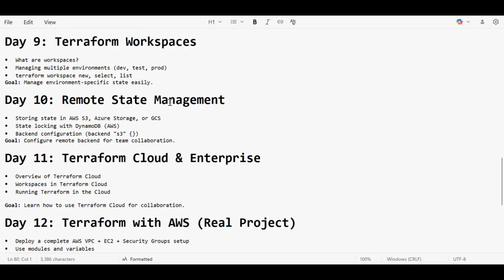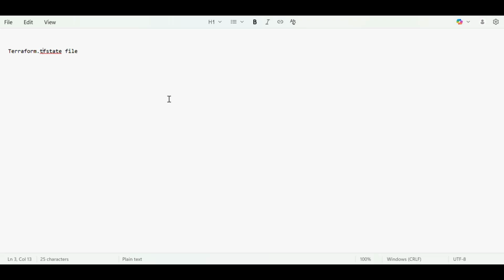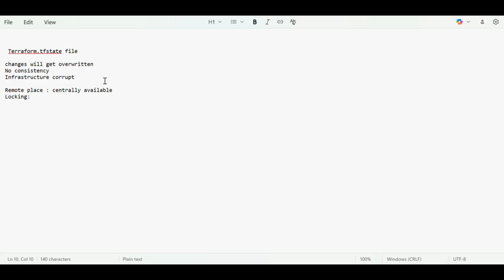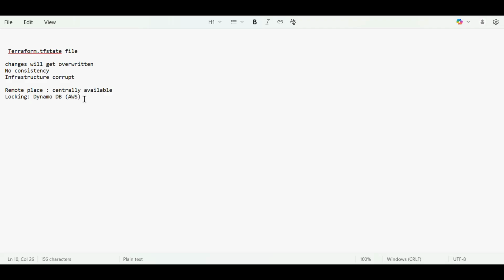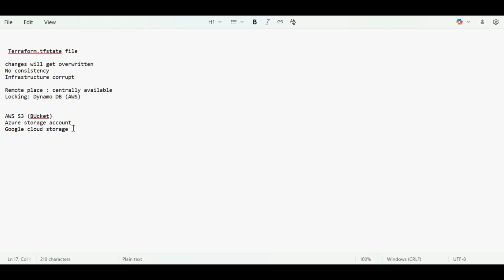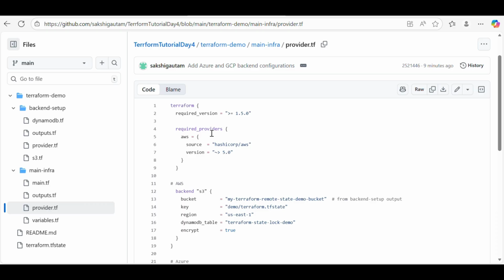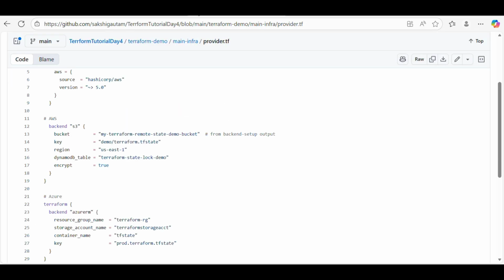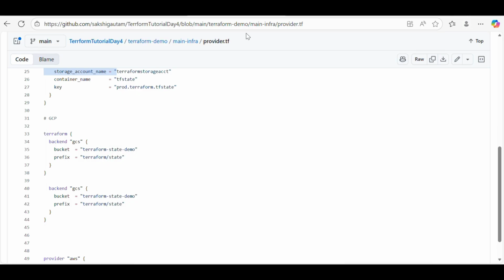Day 10 Terraform Tutorial Series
⦁ Module versioning
⦁ Nested modules